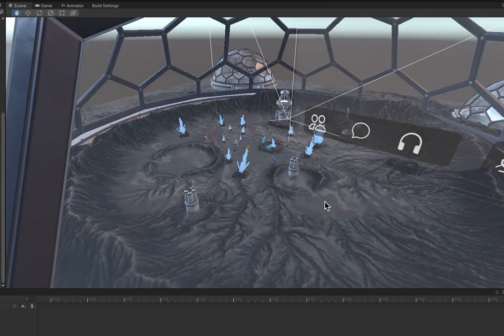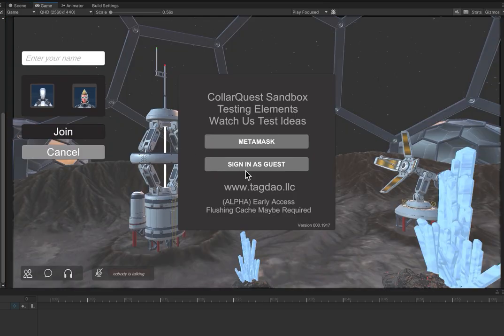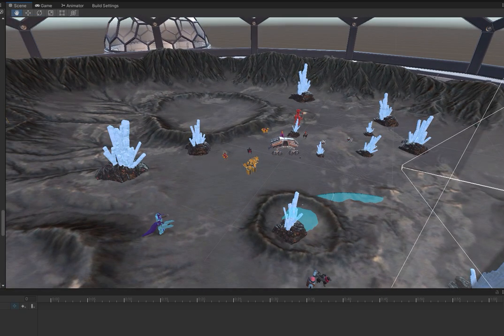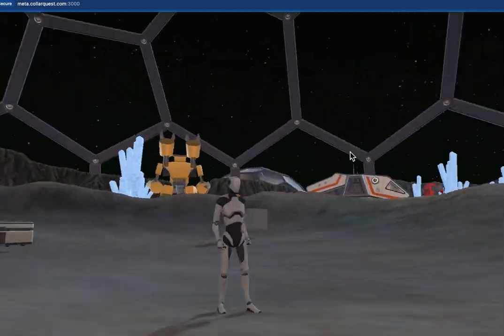CollarQuest 3D Sandbox Walkabout (fly)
📌Name: Dog Collar
📌Symbol: COLLAR
📌Type: ERC-20

UTILITY
💥 NFT Play to Earn Metaverse “CollarQuest” in Development
💥 Liquidity Event Coming Soon
💥 NFT Marketplace Coming Soon

⚠ This video is for information / entertainment purposes only ⚠
All my videos are strictly personal opinions. Please make sure to do your own research and never take my opinion for financial guidance. There are multiple strategies and not all strategies fit all people.